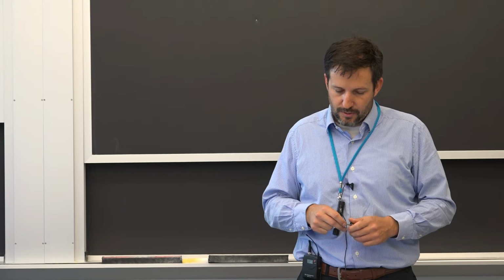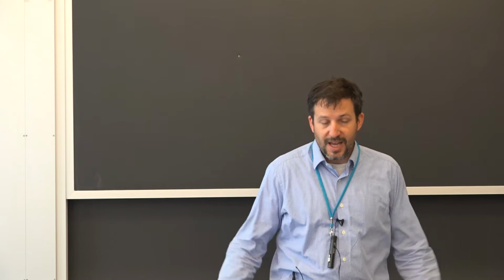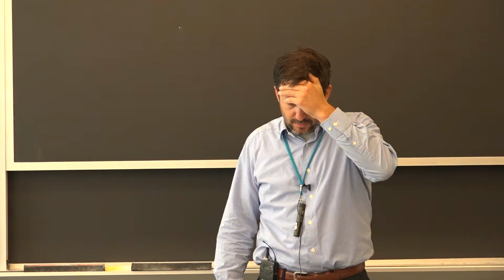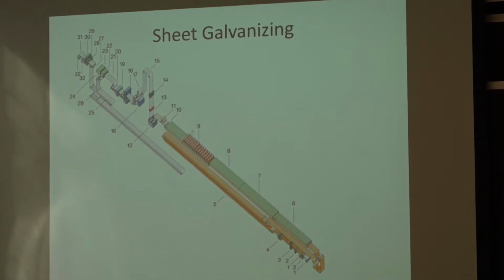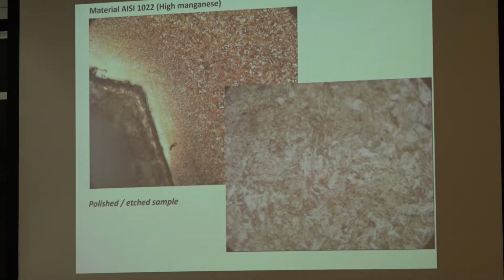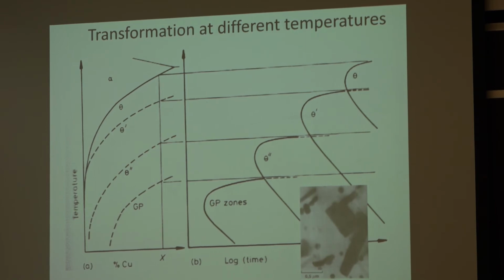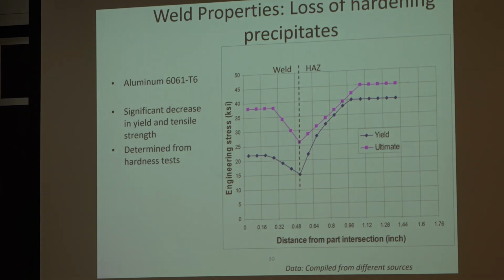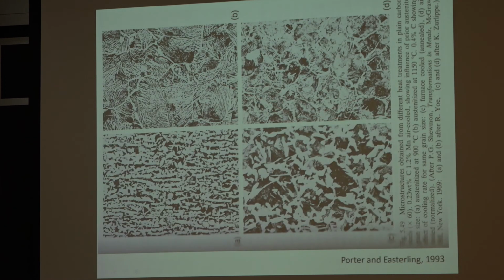2017 10 11